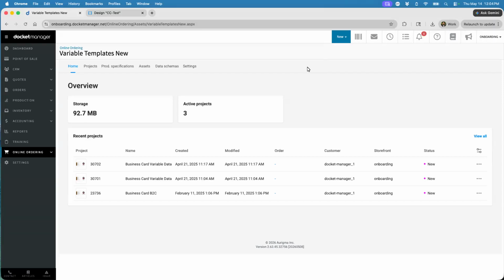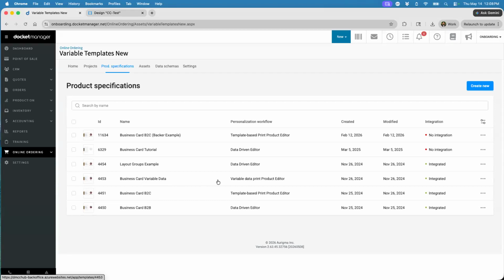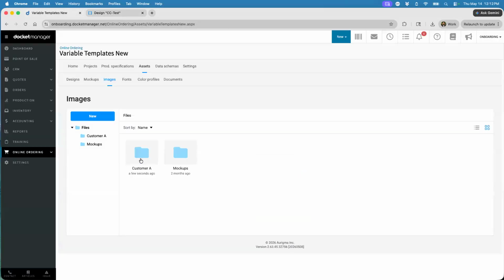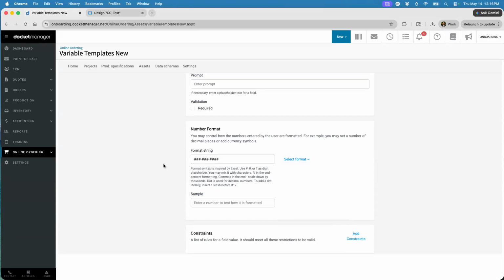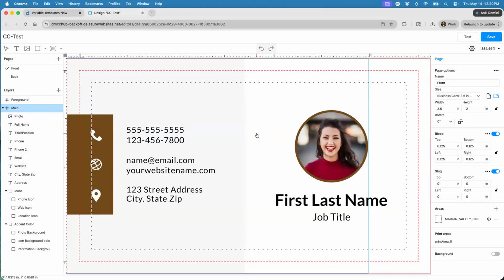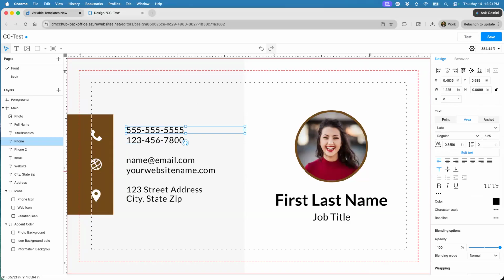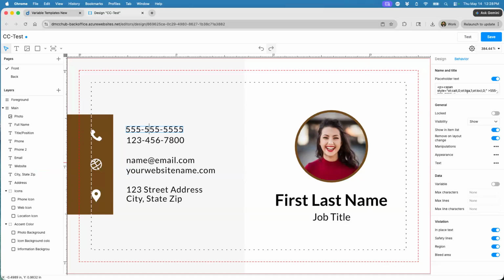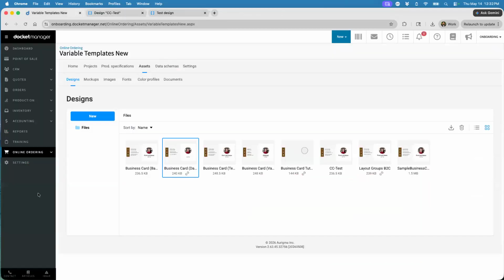Customer Canvas Preview